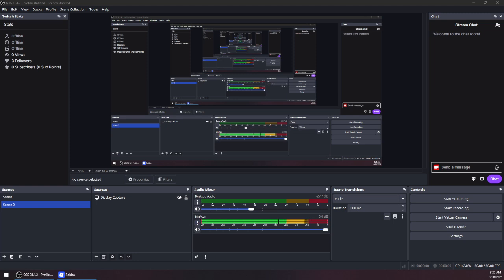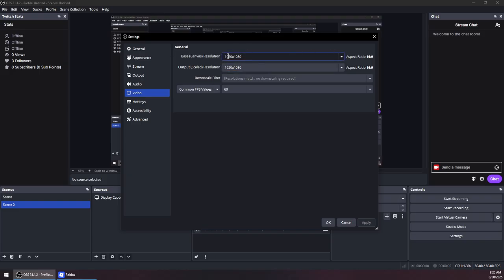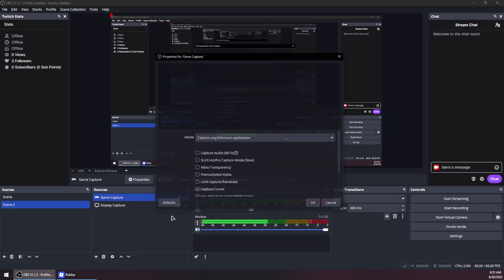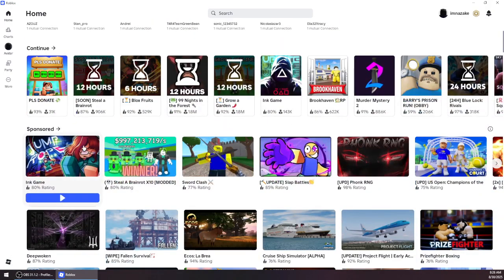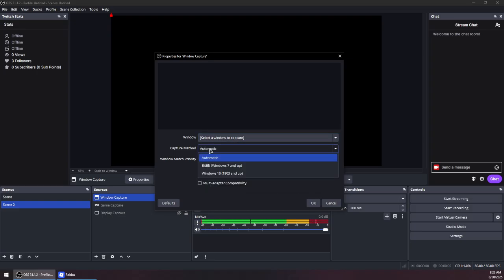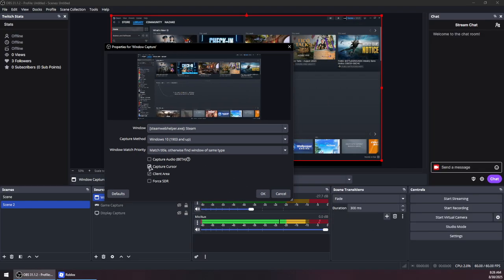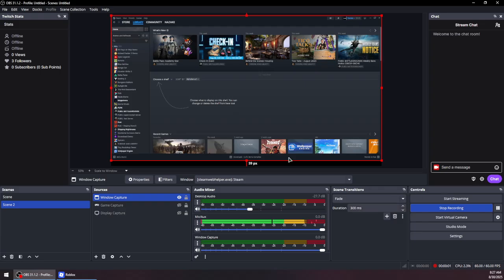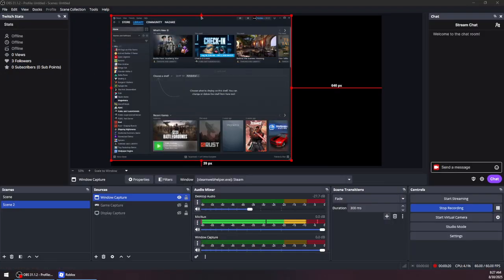How To Fix OBS Not Recording Full Screen (Full Guide)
Struggling with OBS not capturing your full screen? This complete, step-by-step guide shows you exactly how to fix OBS not recording your full screen on Windows 10 and Windows 11. We cover the most common causes like display capture vs. game capture, running OBS as administrator, graphics settings, and driver issues. Get back to recording flawless, high-quality footage in minutes!